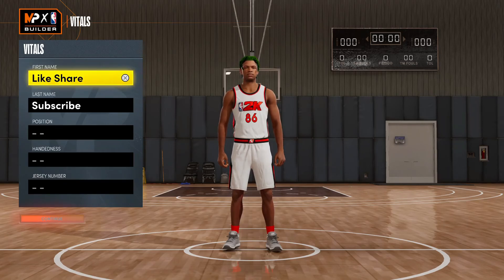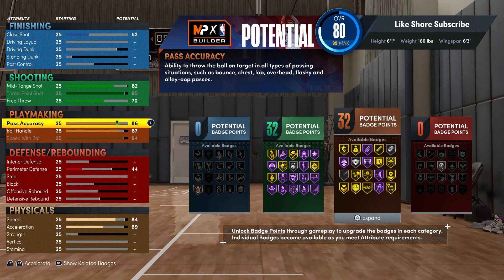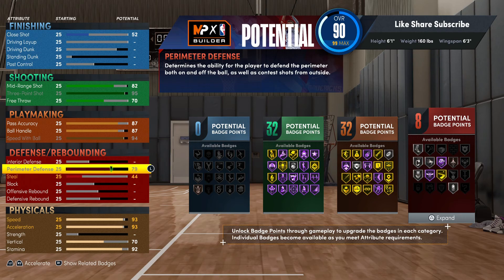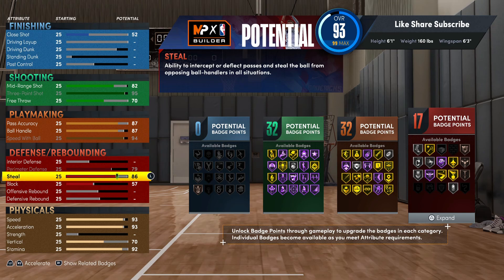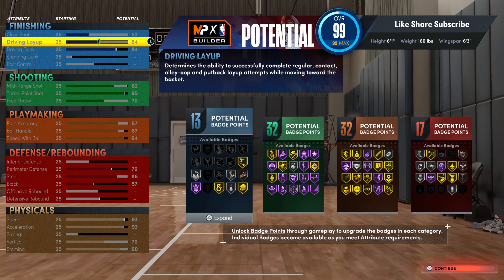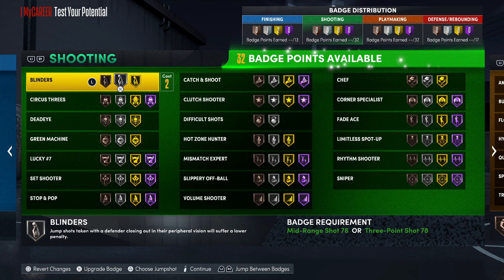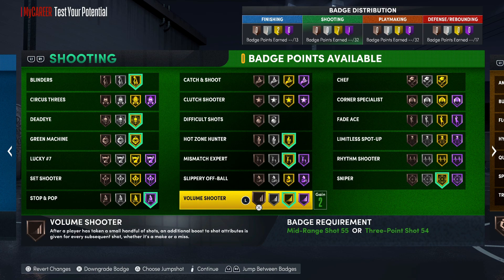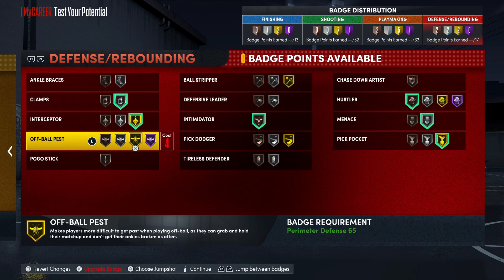2 Way 3 Pt Playmaker 94 Badges Nba2k22 Next Gen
2 Way 3 Pt Playmaker Nba2k22 Next Gen